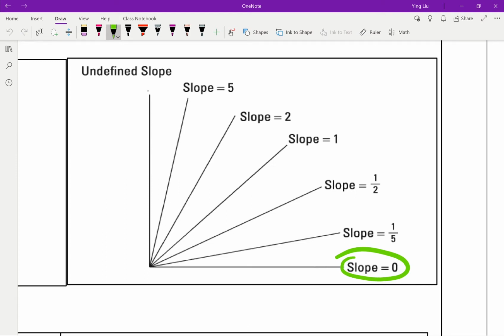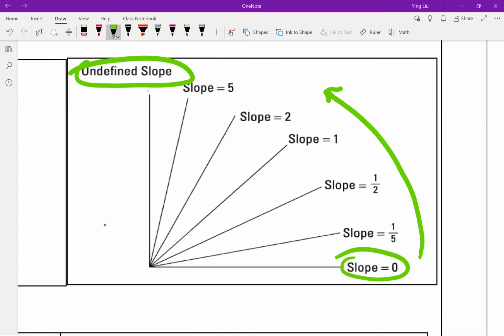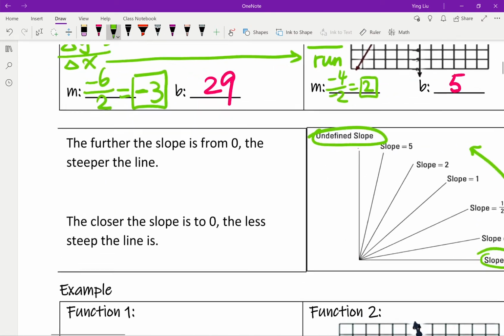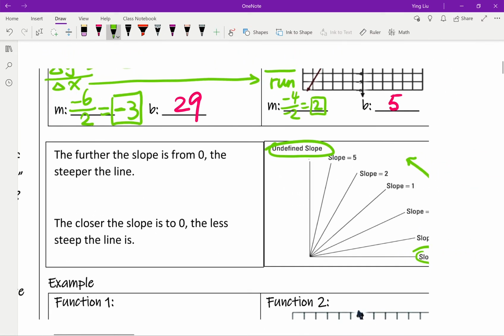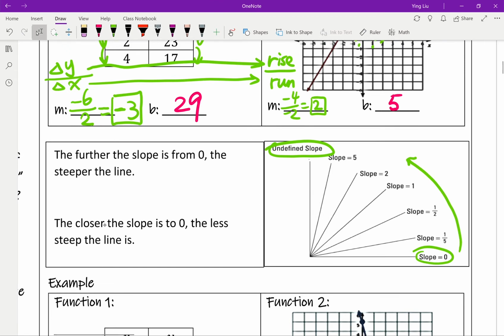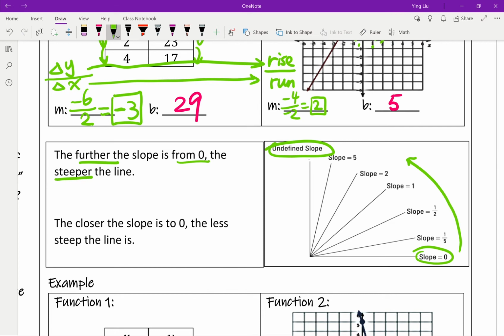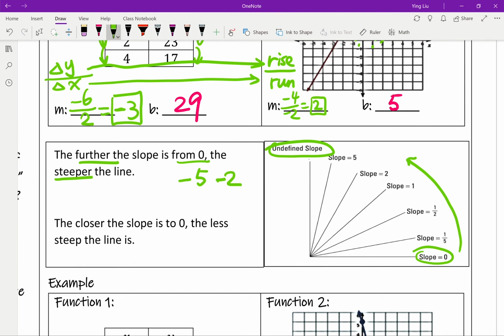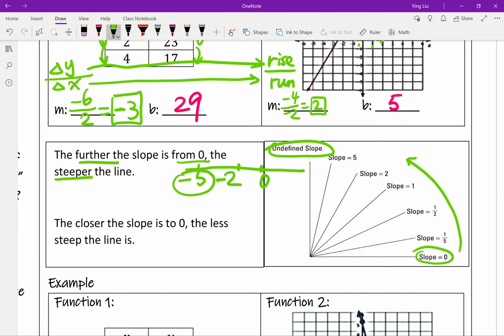Video 29 Compare Linear Functions 2